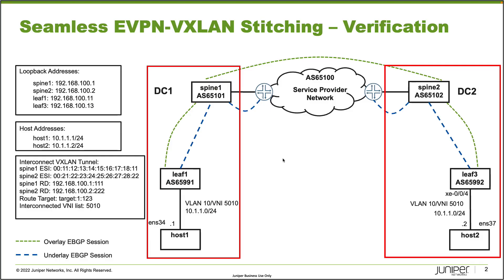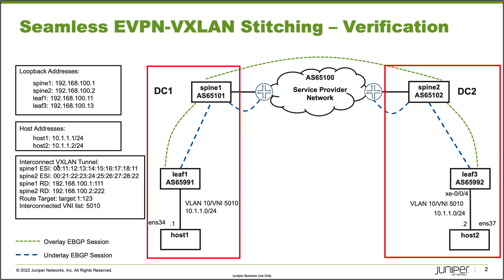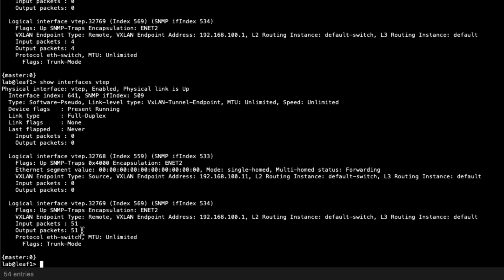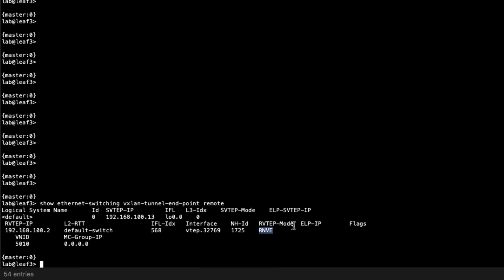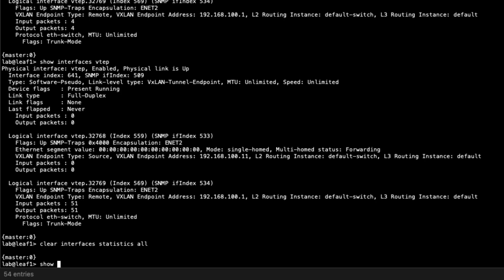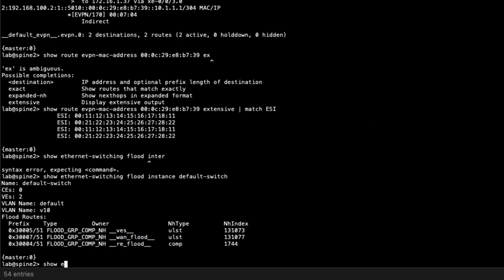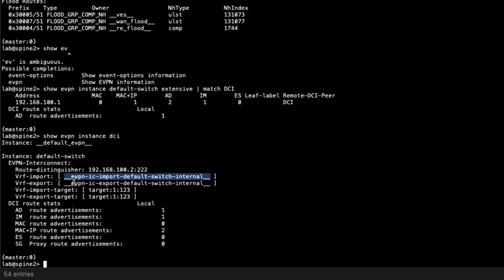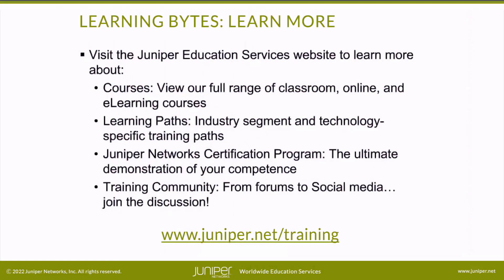Seamless EVPN-VXLAN Stitching – Verification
The Seamless EVPN-VXLAN Stitching – Verification video covers how to verify seamless EVPN-VXLAN stitching operations. This video is most appropriate for users with a high degree of knowledge and skill with data center technologies.
• Presenter: Zach Gibbs / Content Developer
• Relevant to OS Releases: Junos 21.3R1.9 or later
• Relevant to Juniper Platforms: QFX Series

• On-Demand Training: Take a hands-on course…now!